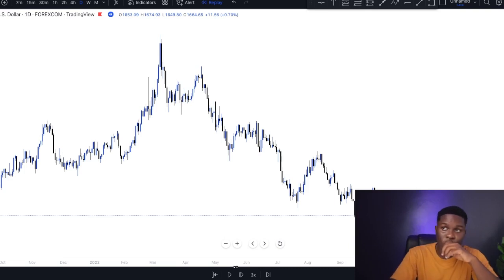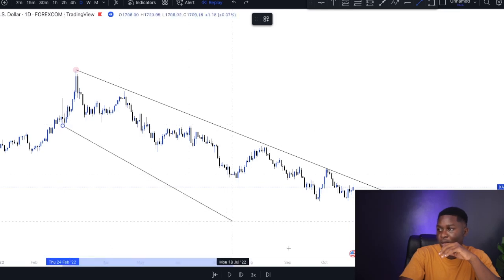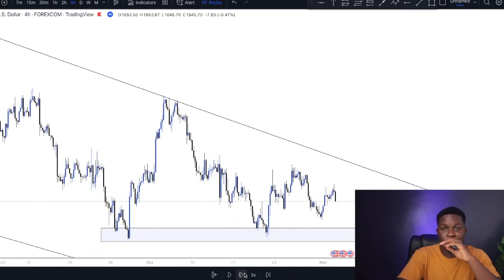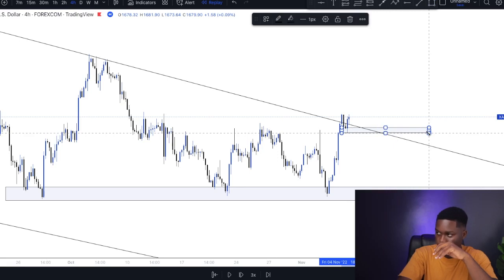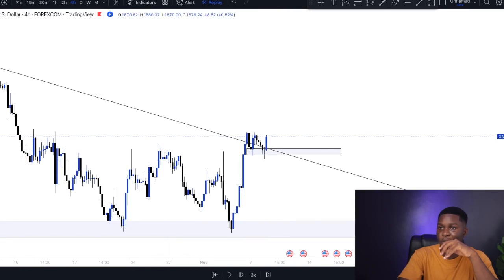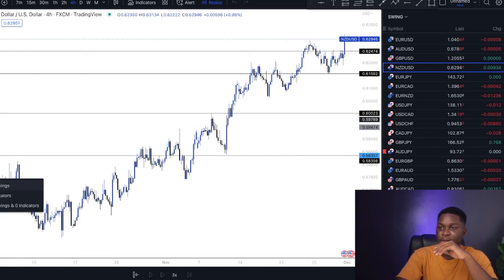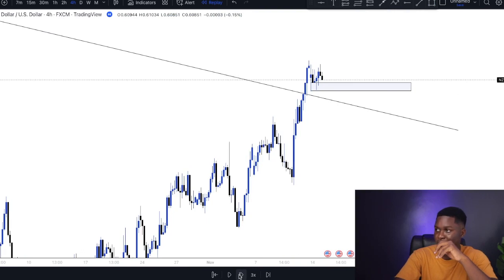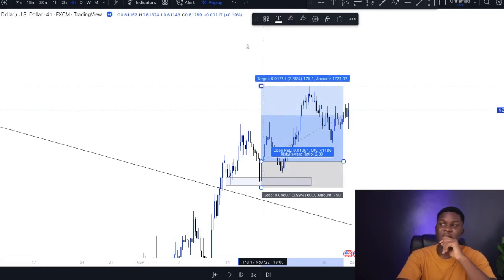The Ultimate Trendline Swing Strategy for Beginners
EQUIPMENT
Monitor: DELL MONITOR p2719h
Laptop: MacBook Pro 2017
Camera: Canon EOS R
LENSE : CANON RF 50MM 1.8 CANON RF 24-105MM F4